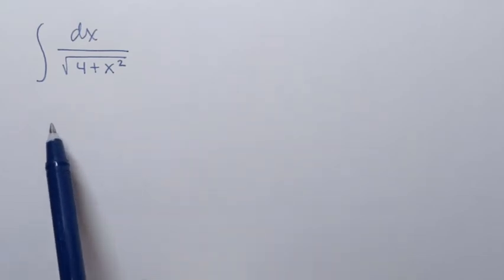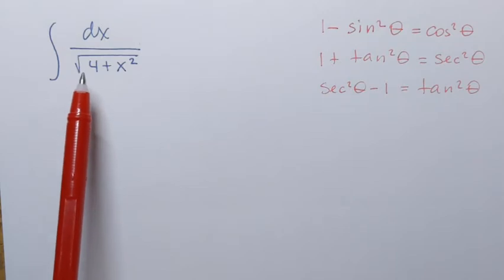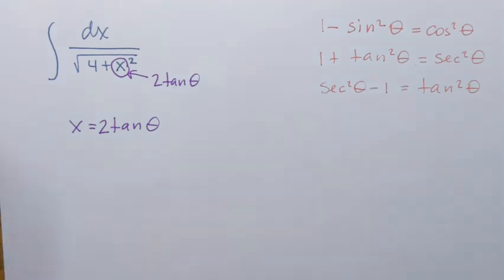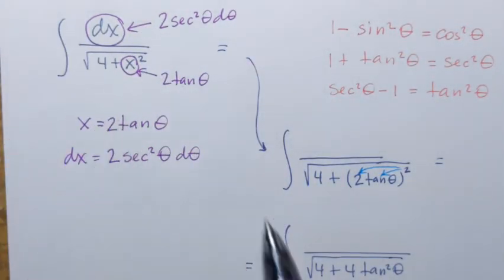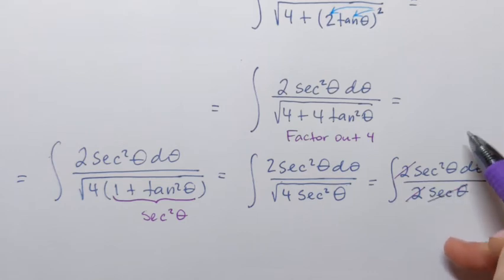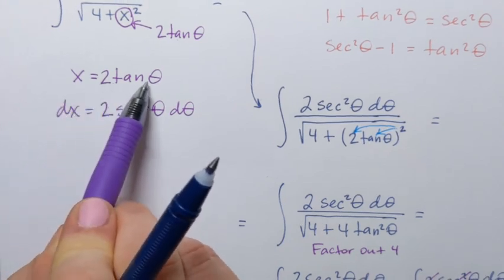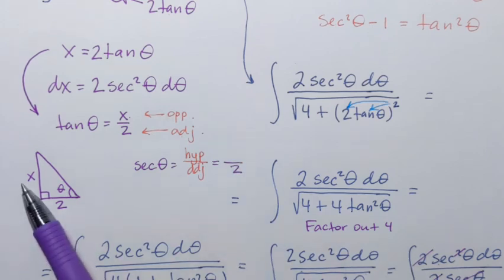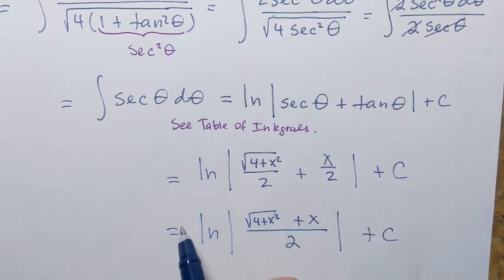Calculus. Trigonometric Substitution. Example 2.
Calculus. Trigonometric Substitution.